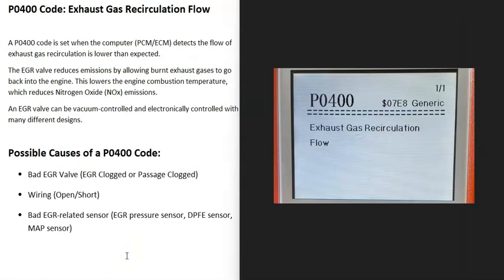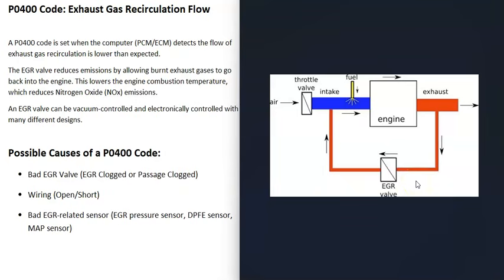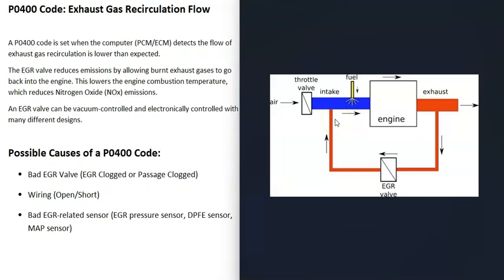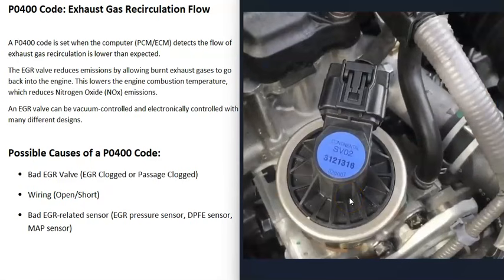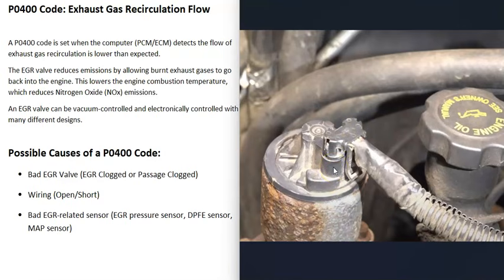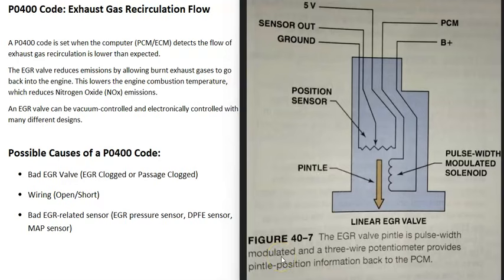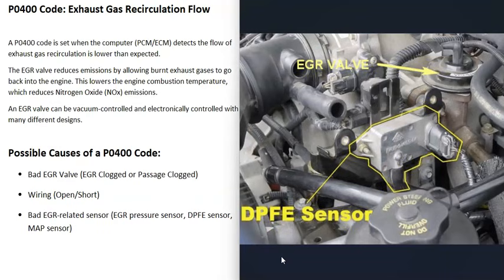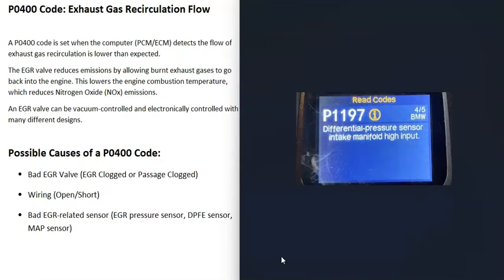Causes and Fixes P0400 Code: Exhaust Gas Recirculation (EGR) Flow Malfunction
How to fix P0400 Code: Exhaust Gas Recirculation (EGR) Flow Malfunction
A P0400 code is set when the computer (PCM/ECM) detects the flow of exhaust gas recirculation is lower than expected.
The EGR valve reduces emissions by allowing burnt exhaust gases to go back into the engine.
This lowers the engine combustion temperature, which reduces Nitrogen Oxide (NOx) emissions.
An EGR valve can be vacuum-controlled and electronically controlled with many different designs.

Possible Causes of a P0400 Code:
Bad EGR Valve (EGR Clogged or Passage Clogged)
Wiring (Open/Short)
Bad EGR-related sensor (EGR temperature sensor, EGR pressure sensor, DPFE sensor, MAP sensor.)